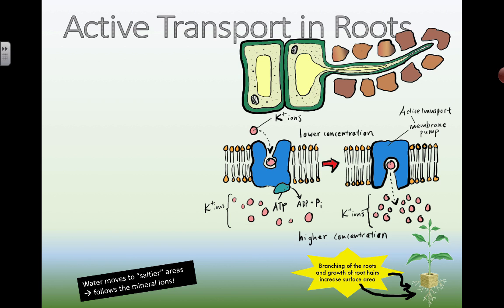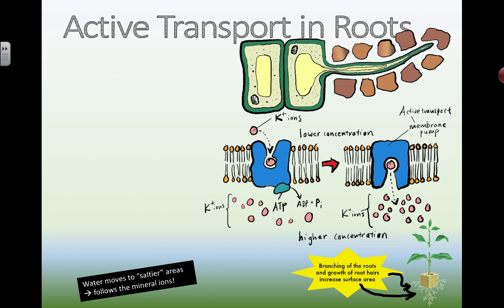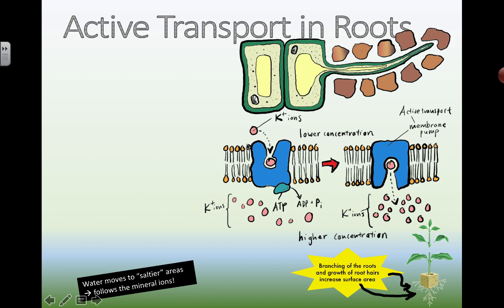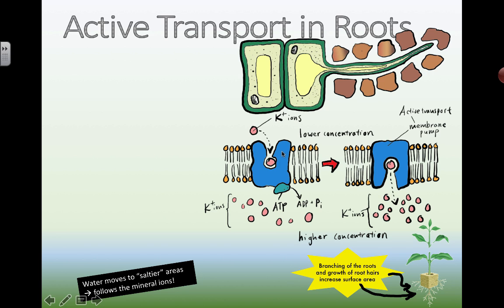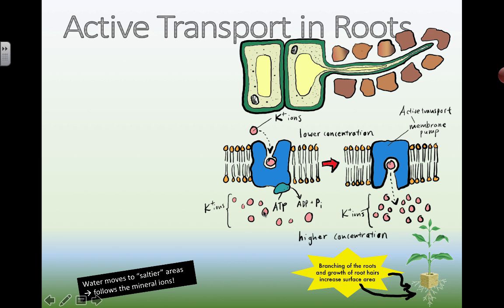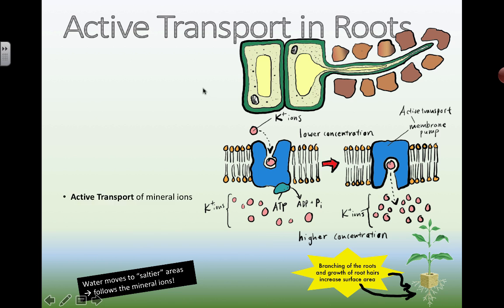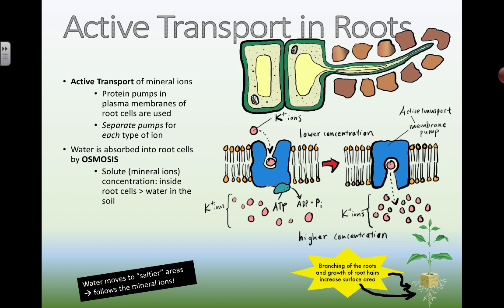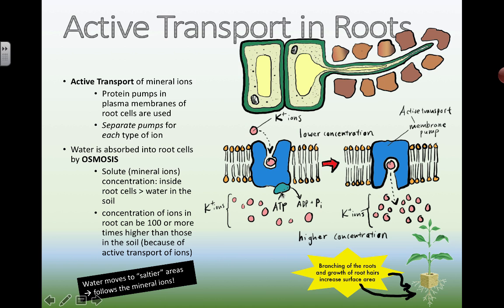Active Transport in Plants to Draw in Water (2016)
9.2 Transport in the phloem of plants: Active Transport in Plants to Draw in Water

Understanding that:

-The adhesive property of water and evaporation generate tension forces in leaf cell walls.
-Active uptake of mineral ions in the roots causes absorption of water by osmosis.
-Active transport is used to load organic compounds into phloem sieve tubes at the source.